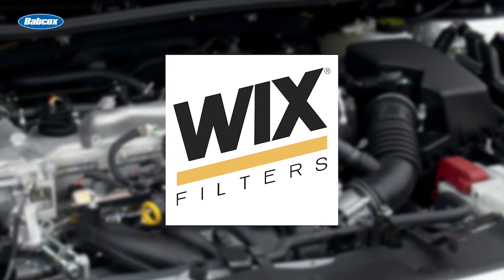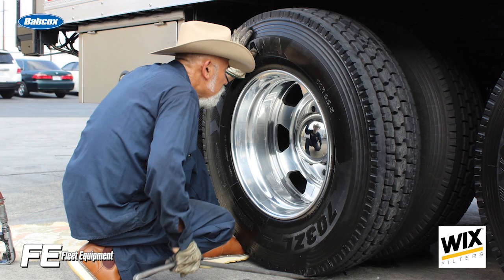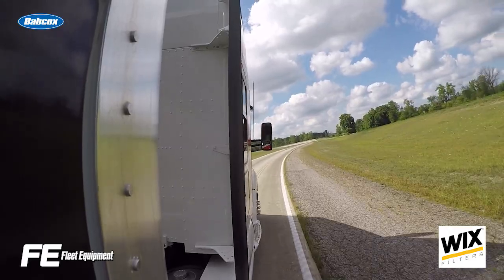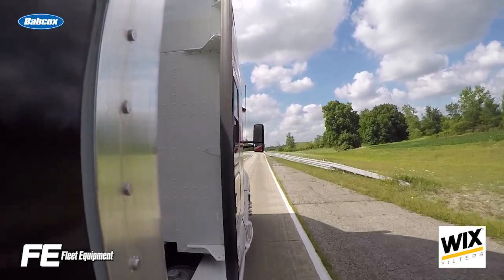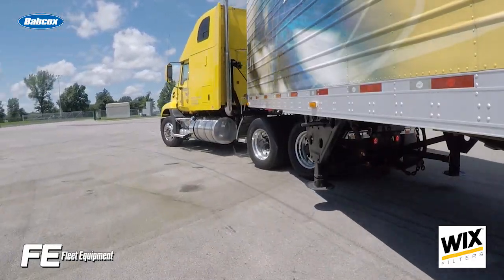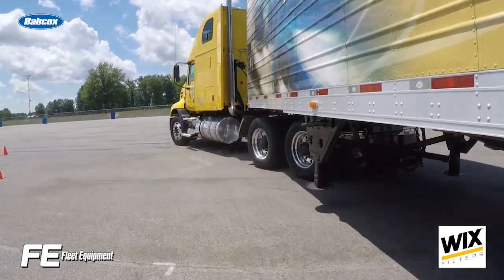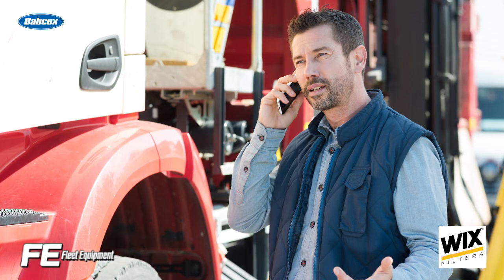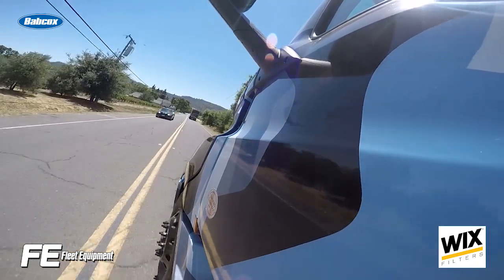Wheel end fires: How to determine the cause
Wheel end fire are serious maintenance issues that can be caused by setup, maintenance, driver neglect, road debris or some combination of all of these.